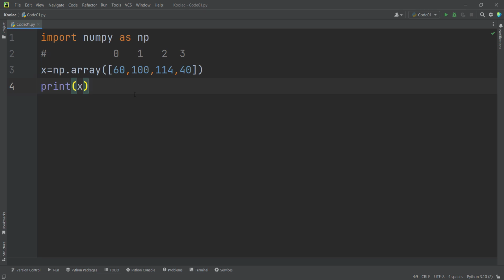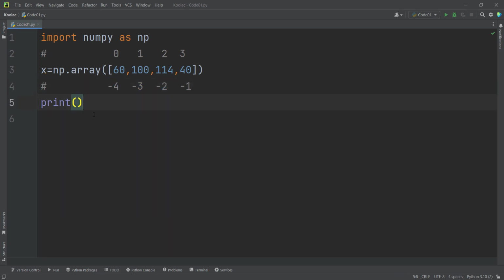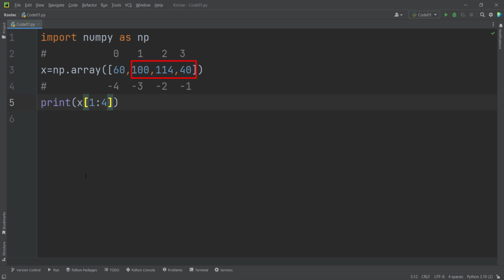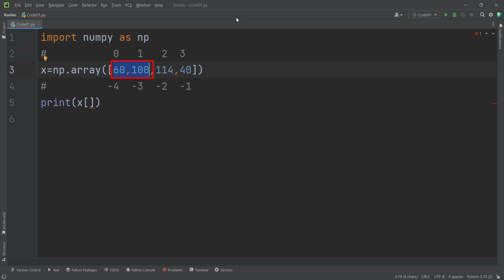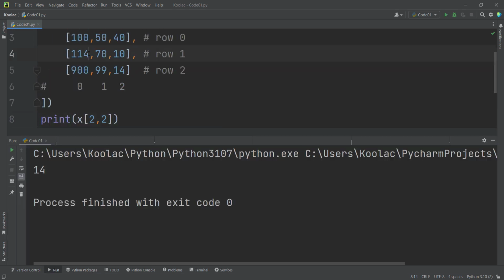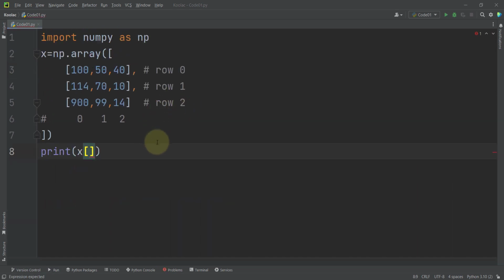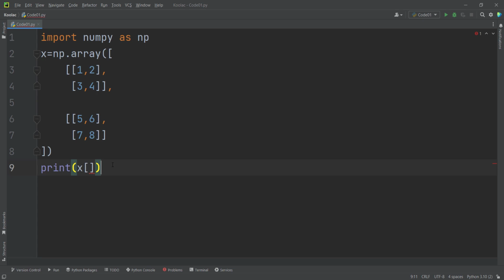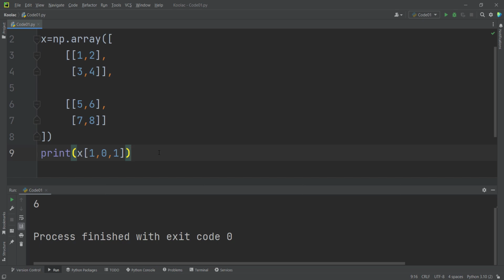Indexing and Slicing NumPy Arrays | Module NumPy Tutorial - Part 08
Indexing and Slicing numpy arrays (1D and 2D and 3D examples) in numpy module

⏱TIMESTAMPS⏱:
0:00 - NumPy 1D arrays Slicing and Indexing
4:18 - NumPy 2D arrays Slicing and Indexing
7:16 - NumPy 3D arrays Slicing and Indexing

Source Code [1]:
x=np.array([60,100,114,40])
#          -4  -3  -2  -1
print(x[1:])

Source Code [2]:
import numpy as np
x=np.array([
print(x[1:,2])

Source Code [3]:
x=np.array([
    [[1,2],
     [3,4]],

    [[5,6],
     [7,8]]
print(x[1,0,1])